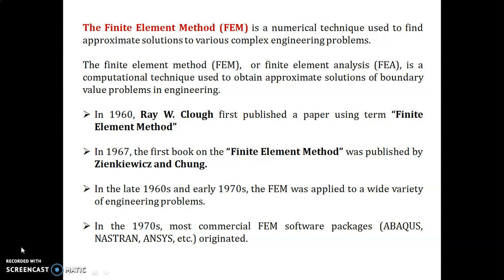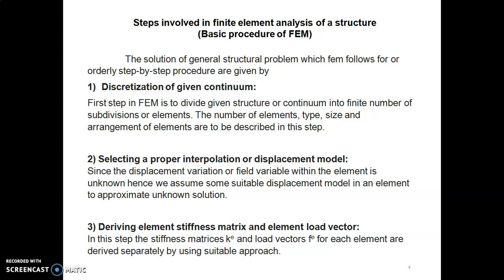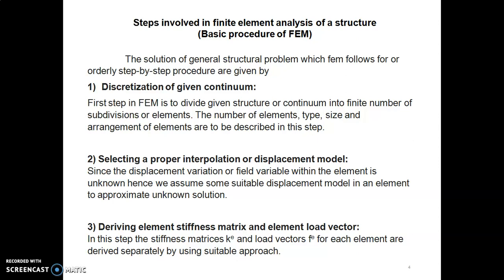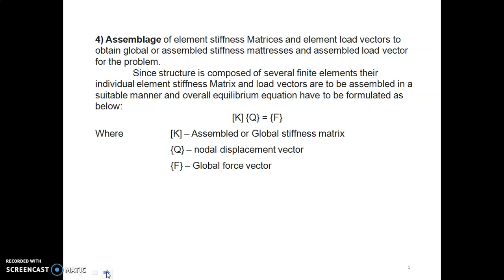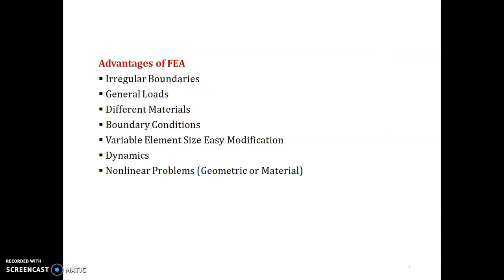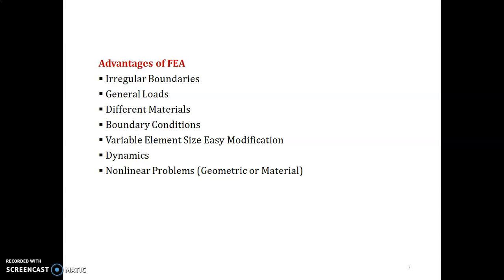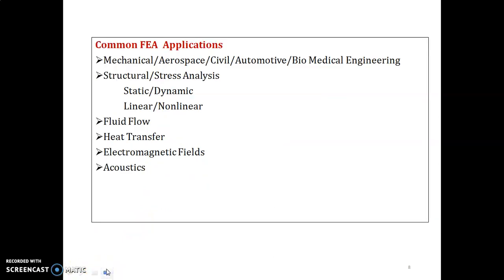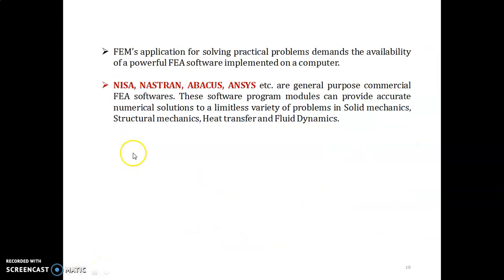introduction to FEM